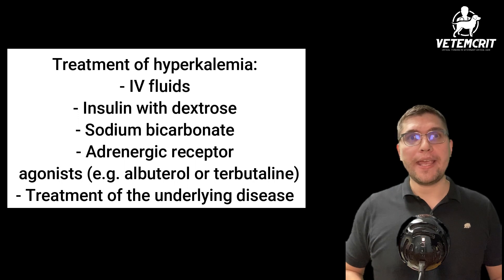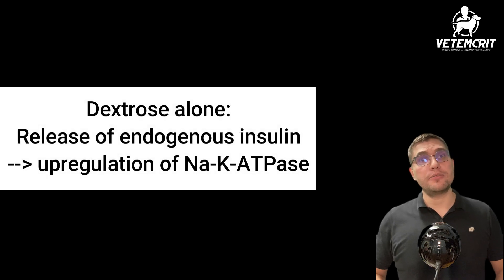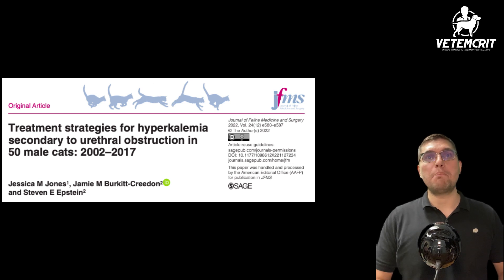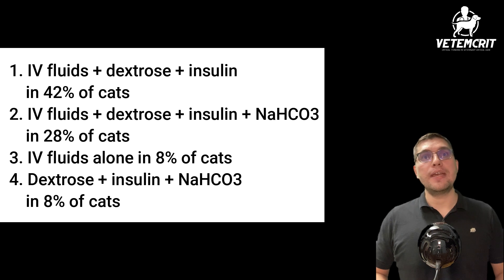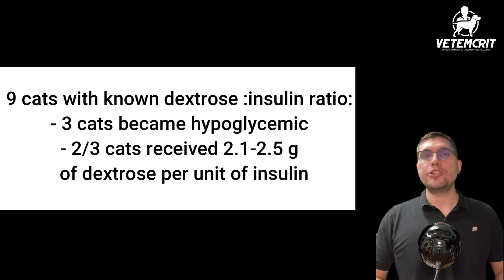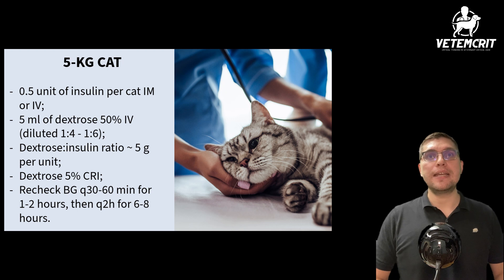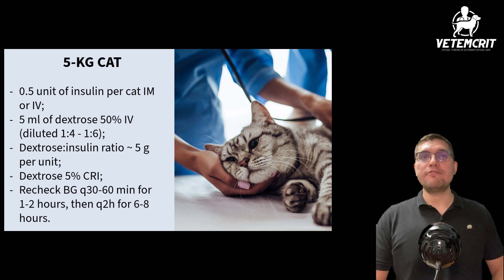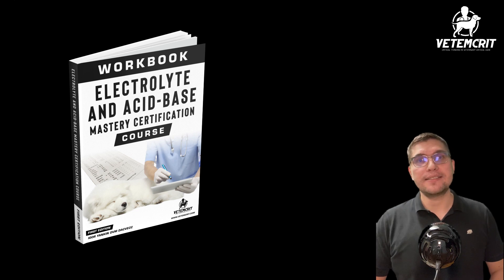Dextrose and insulin ratio in blocked cats with hyperkalemia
In a recent study published by Jones et al. (JFMS 2022), authors evaluated different potassium-lowering treatment strategies used by clinicians managing male cats with urethral obstruction presenting to a university teaching hospital (UC Davis). One of their objectives was to determine how much dextrose was required per unit of insulin to prevent hypoglycemia in this population of cats. If you're curious about what they found and what dextrose:insulin ratio I use in my personal practice, watch this video.

DOWNLOAD FREE Chapters on Potassium Homeostasis and Approach to a Diagnosis of Hypokalemia (Chapters 1 and 2)